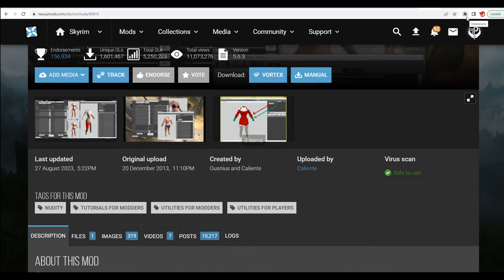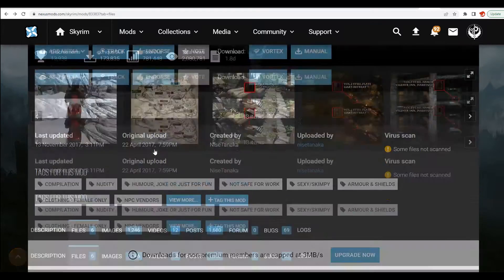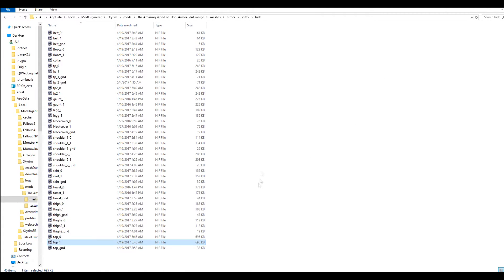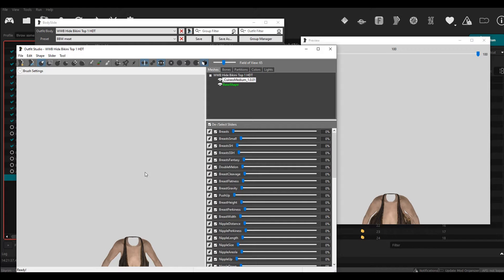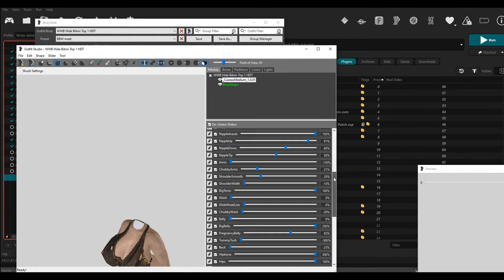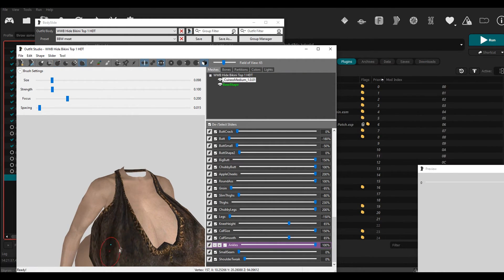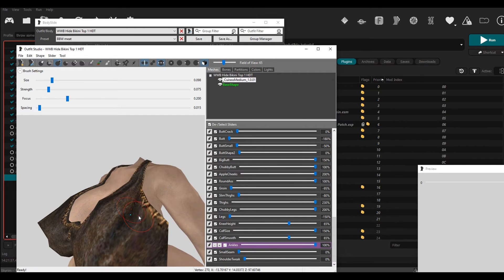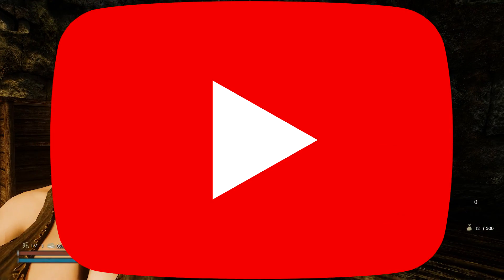(Tutorial) Using outfit studio to remove clipping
When using bodyslide on bigger shapes you may experience clipping. This is a guide on how to fix the issue. I am going to walk you through the steps and show you the method I use. This can be used for any game that supports bodyslide.

you are going to need Bodyslide and outfit studio.
a body like cbbe or uunp etc and an armor that has bodyslide support.

Bodyslide that works for Fallout 3, 4. NV